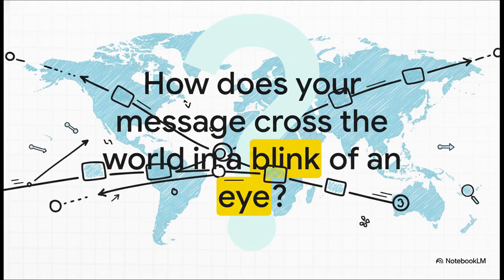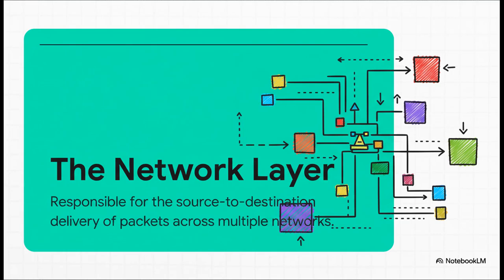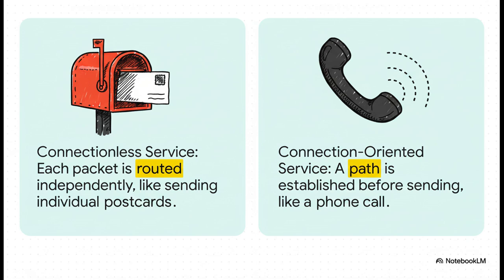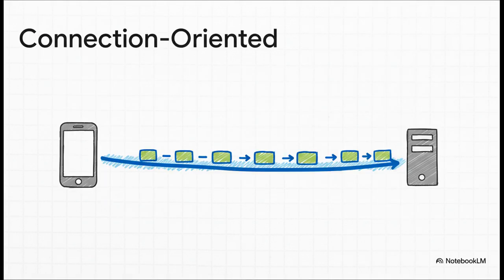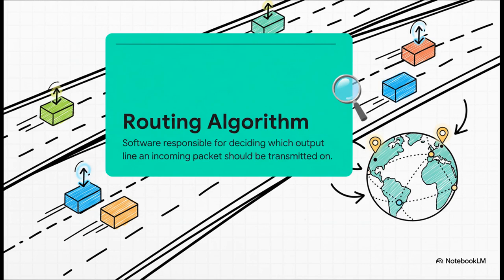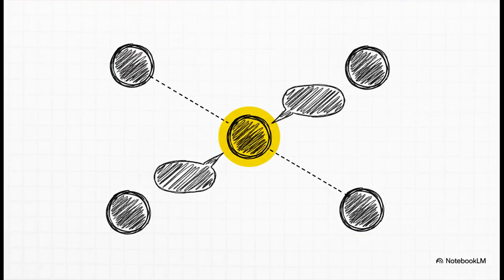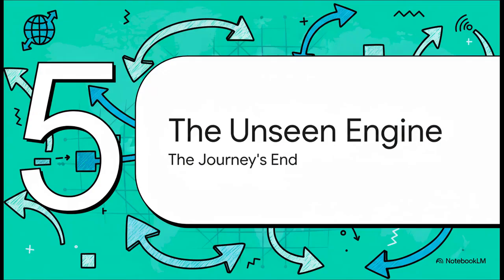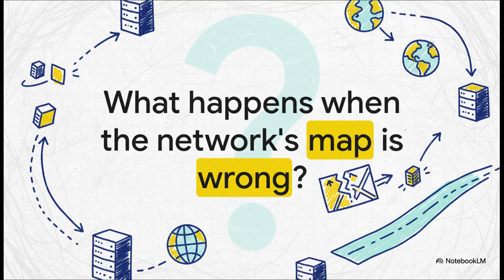The Network Layer A Packet s Grand Journey